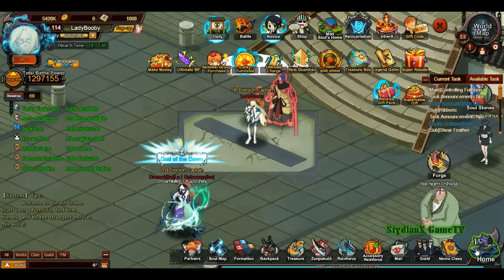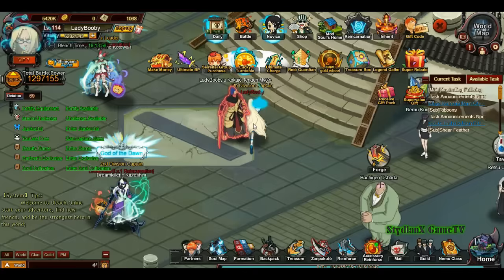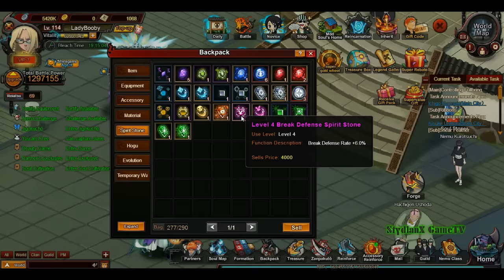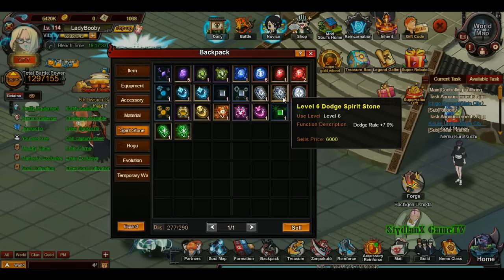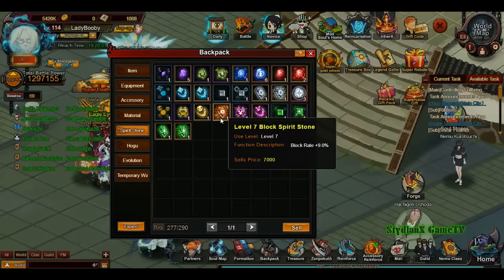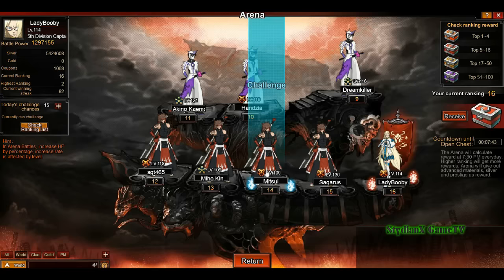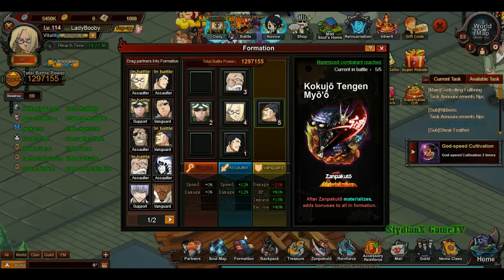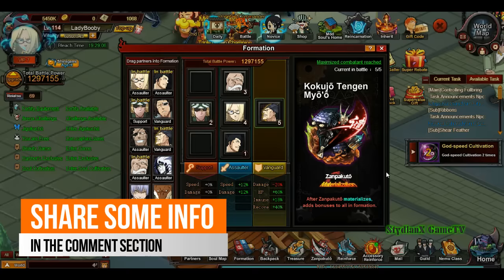Bleach Online: Short "Beginners Guide" on Stones and Gears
i think its time for a new guide since the 1st ones i made are now buried under tons of other videos. so here is a new one.

In this video i talk about:
Stone Attributes
Stone Placements
Fortification and
Refinement

it would really help me alot. If you have any video suggestion or question,
please do let me know by putting it on the comment section below. i love you guys and take care always! :D

No Copyrights infringements intended
Some of the Materials used does not belong to me and